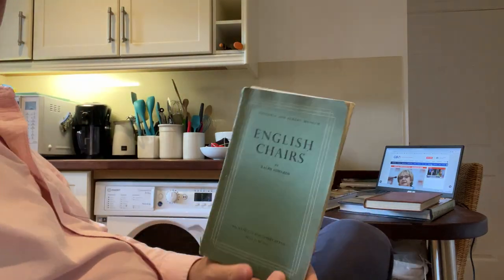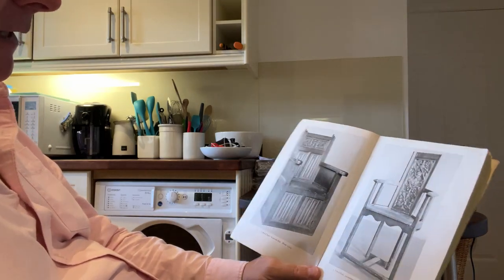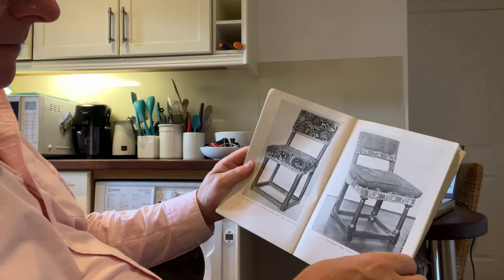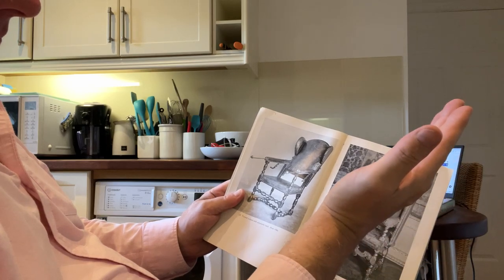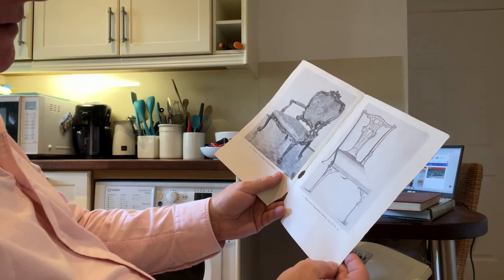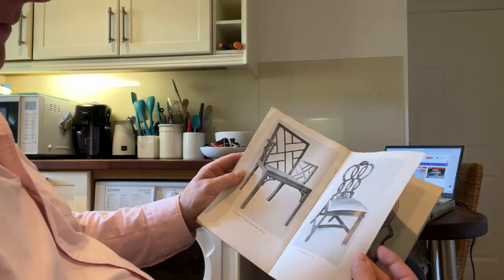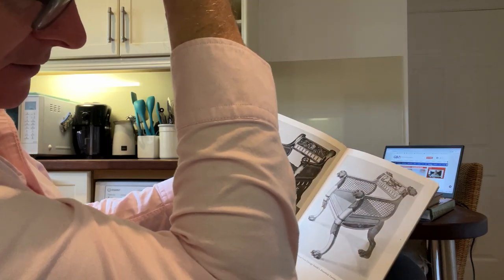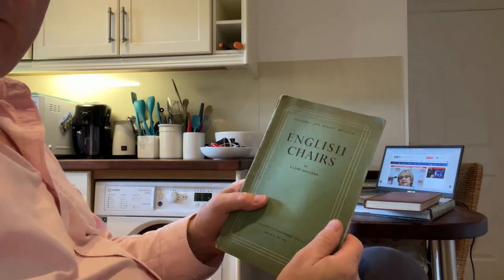ART BOOK REVIEW 183 Antique ' ENGLISH CHAIRS ' 1951 published by Victoria and Albert Museum England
An unrehearsed , unscripted , 'one take' video showing first impressions , evaluation and comment.